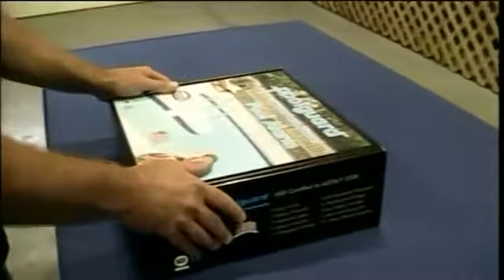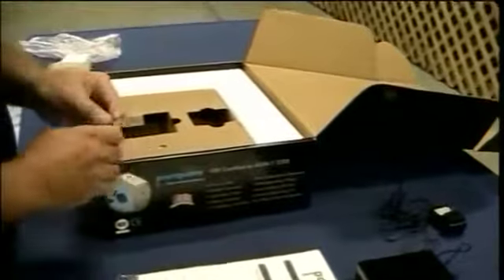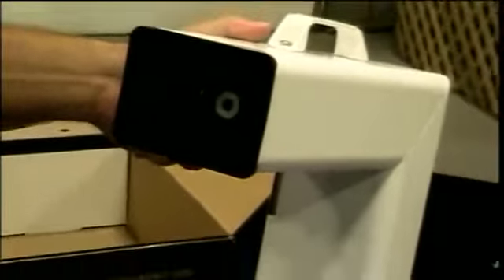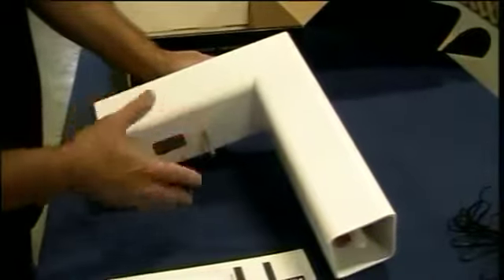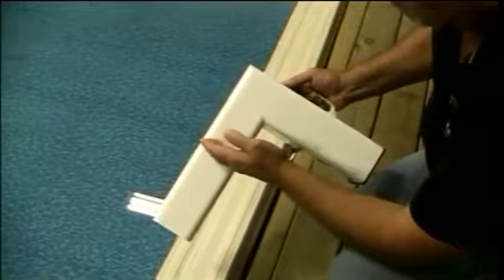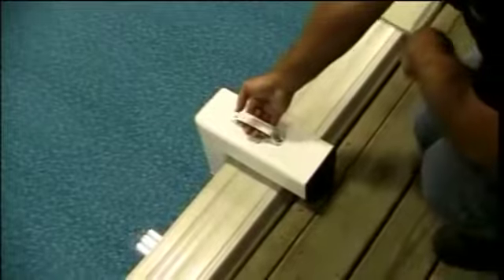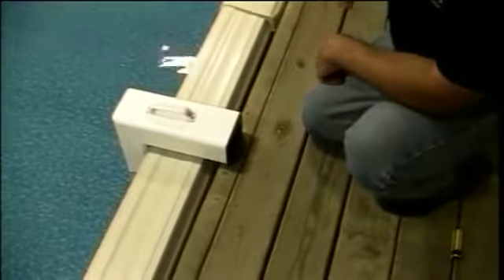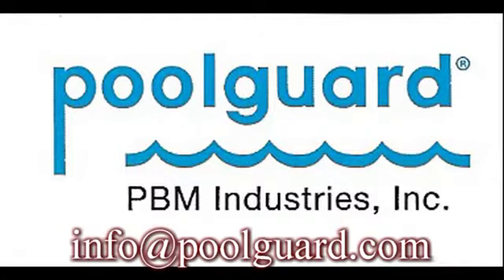Poolguard Pool Alarm